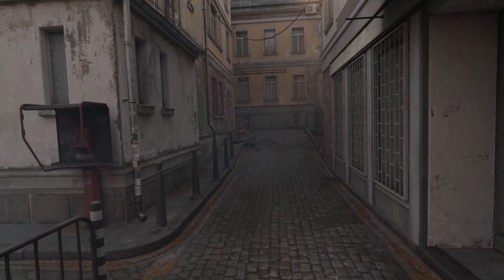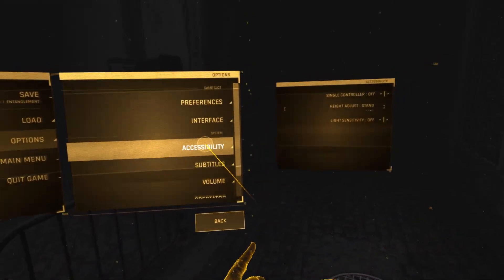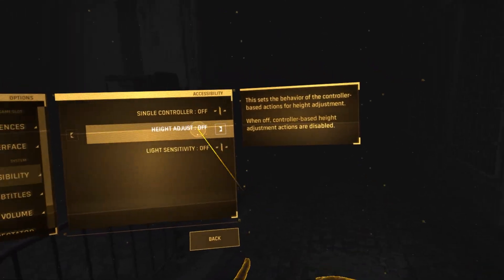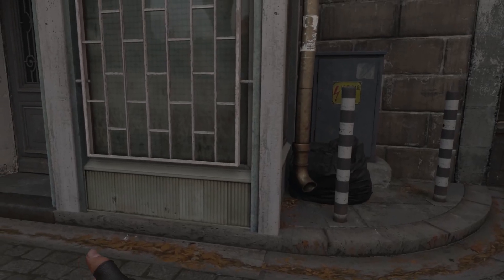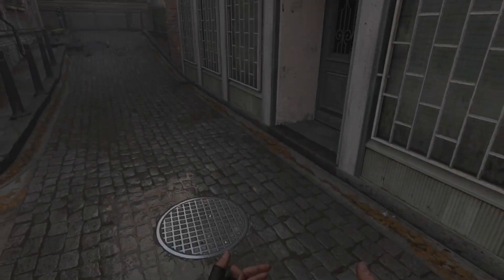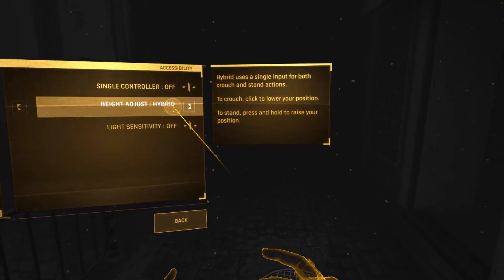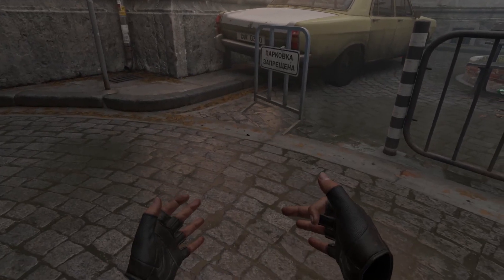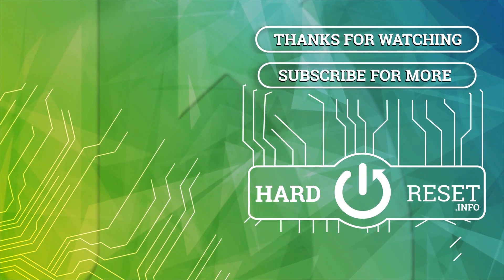PICO 4 Ultra Half Life: Alyx - How to adjust height?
Hello everyone! Today we'll show you how to adjust height in Half Life: Alyx on PICO 4 Ultra. If you fell that your height if wrong you can adjust it in options and this video will show you how to do this.

How to adjust height in half life alyx?
How to change height in half life alyx?
Where are height options in half life alyx?